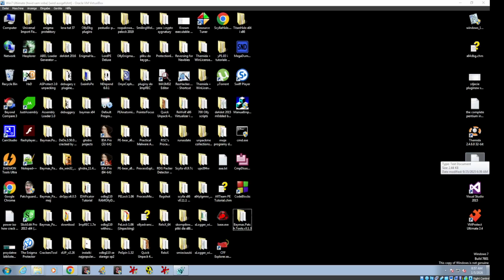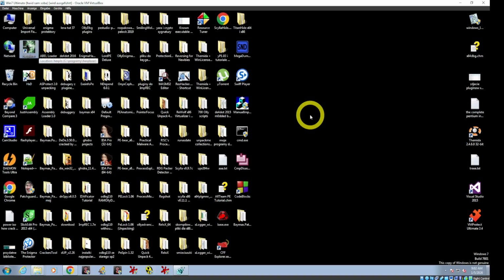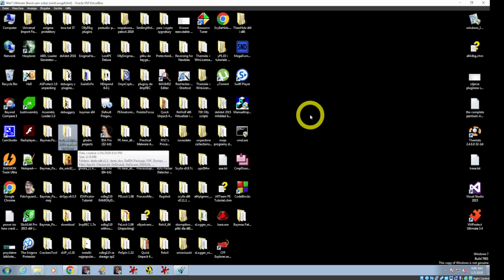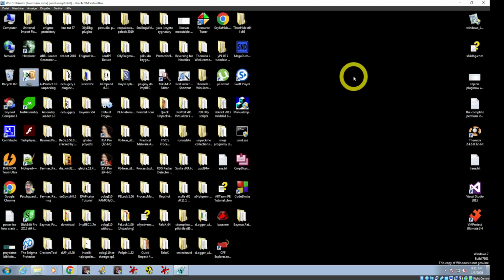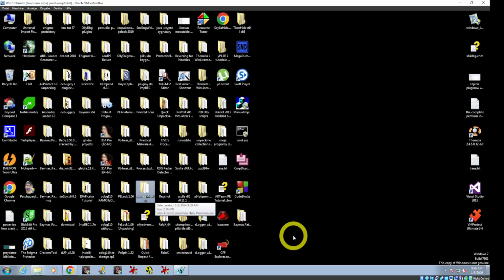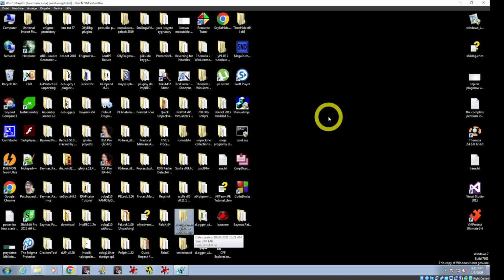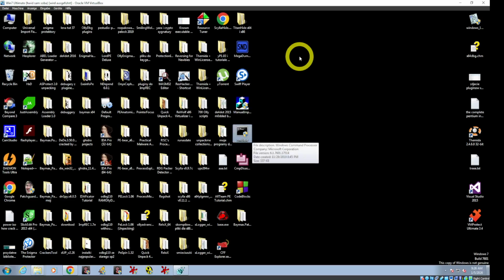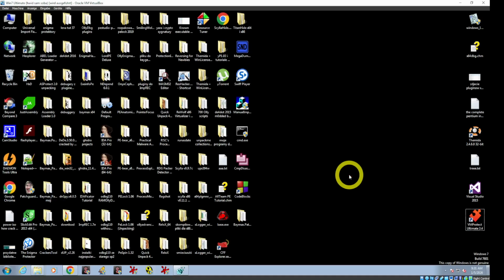My reverse engineering toolset